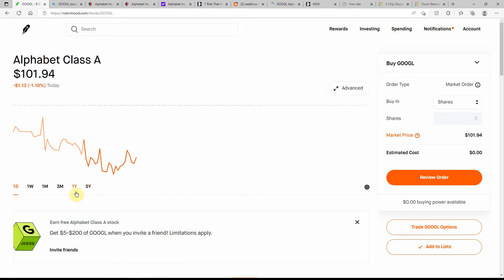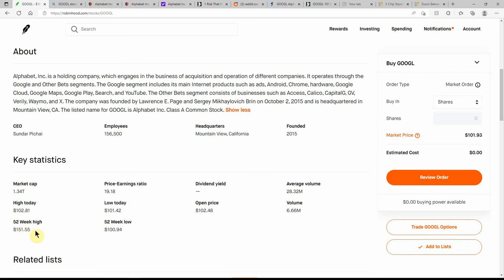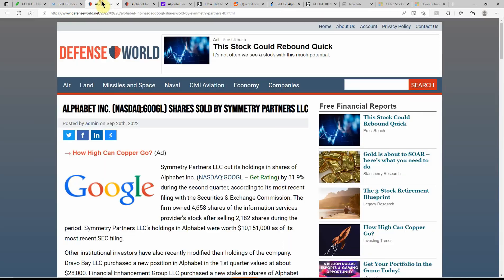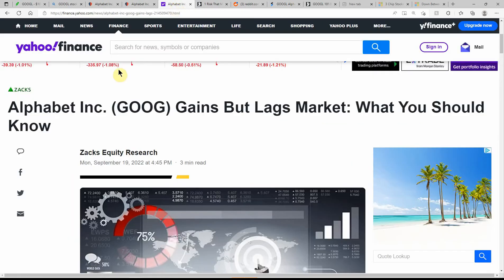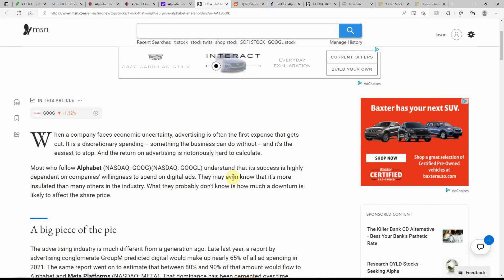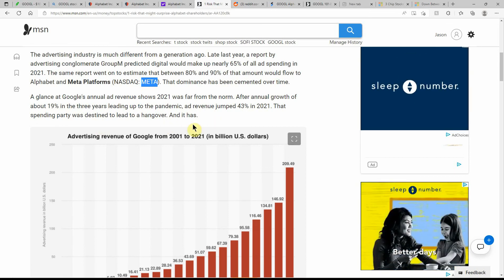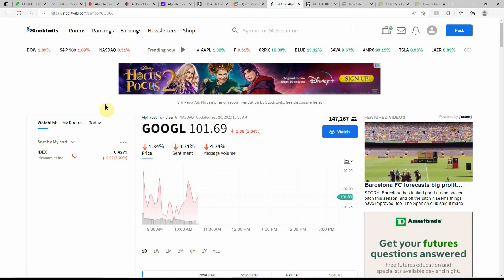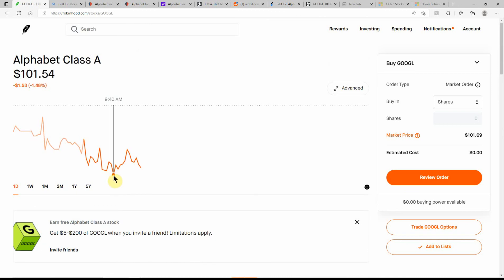Alphabet Inc. (GOOG) Gains But Lags Market: What You Should Know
Today we are going to talk about Alphabet Inc. (GOOG) Gains But Lags Market: What You Should Know

CHEERS!!!